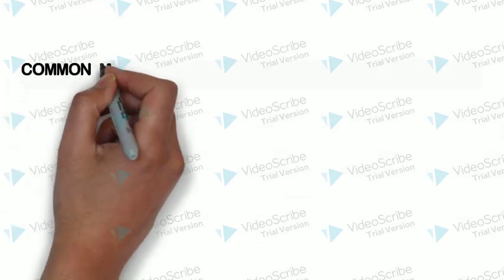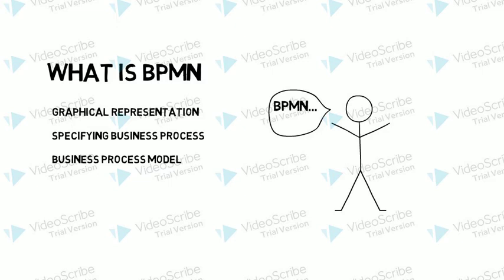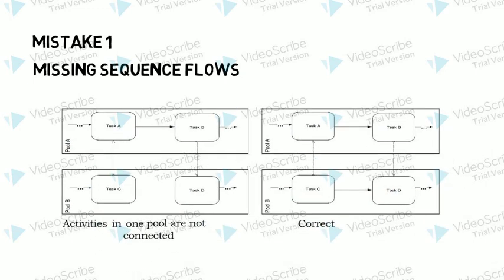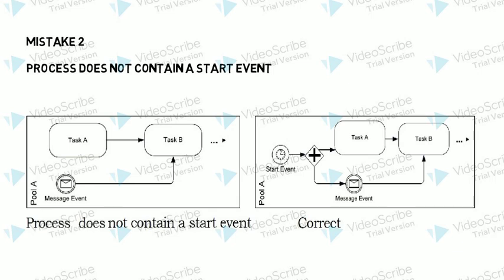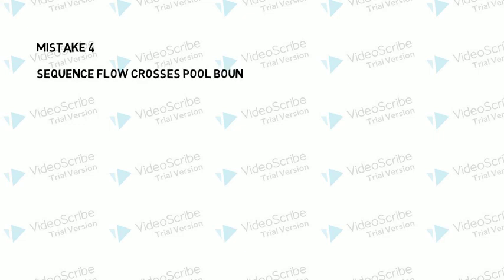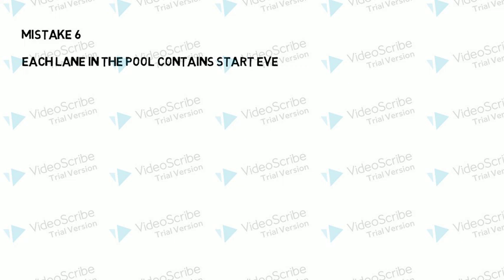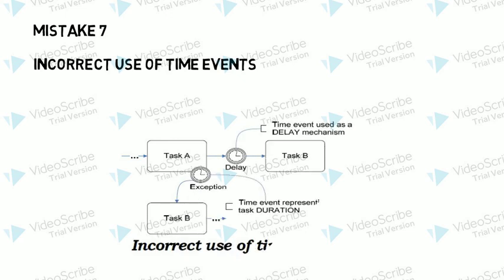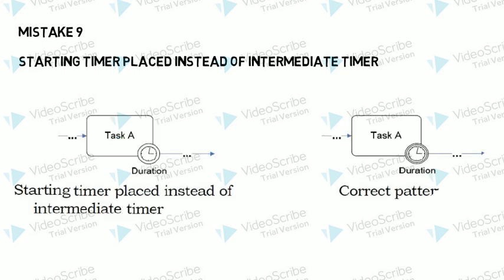Common Mistakes and Design Alternatives in BPMN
BPMN is a graphical representation for specifying business processes in a business process model